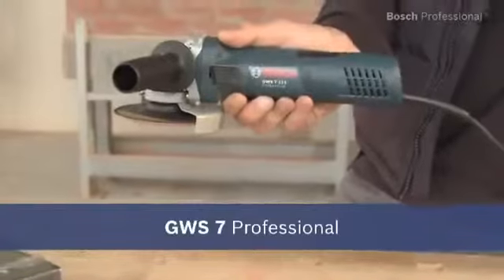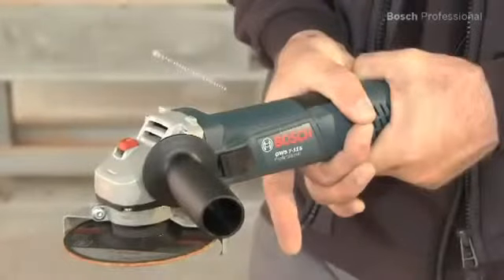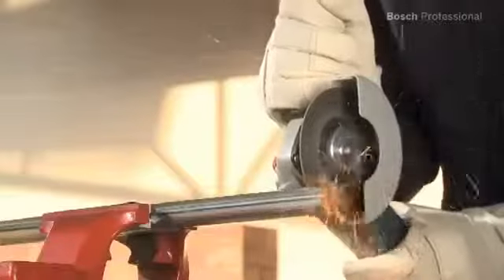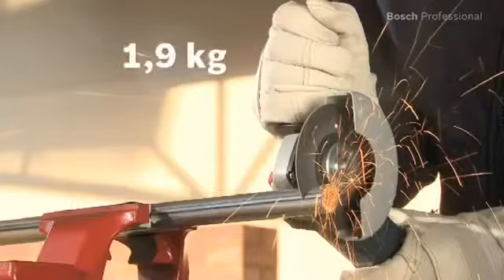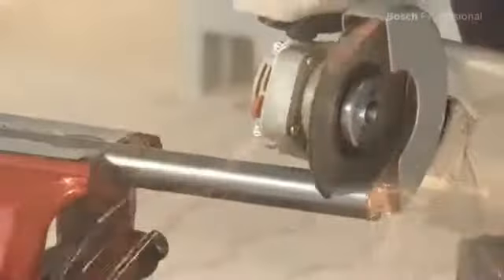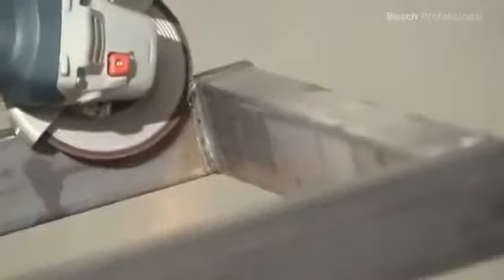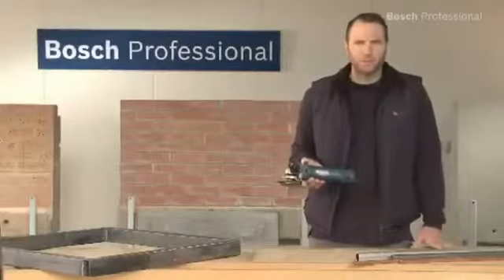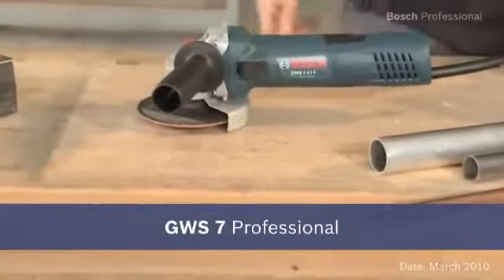Bosch GWS 7 115 E Avuç Taşlama Elektrodepo